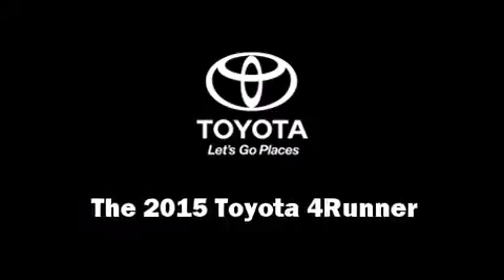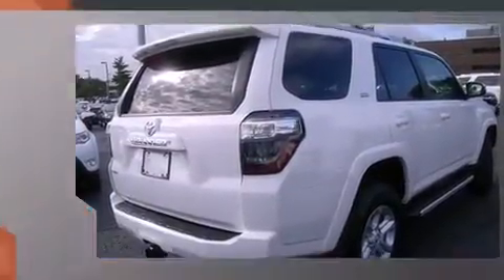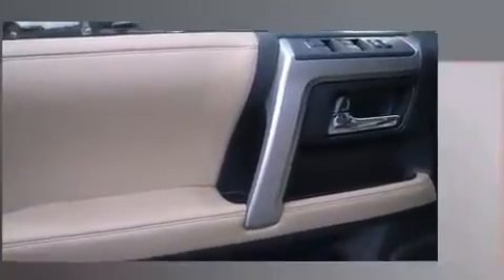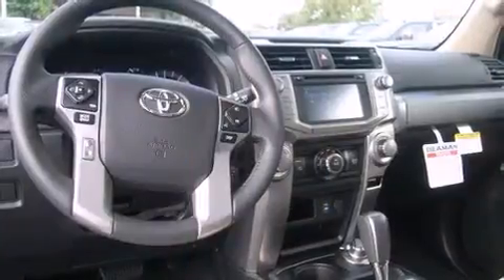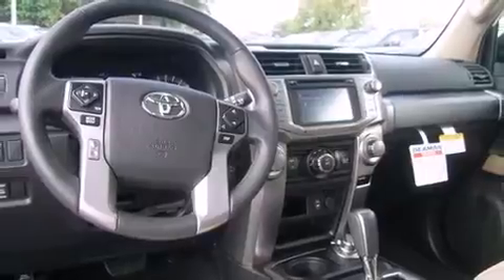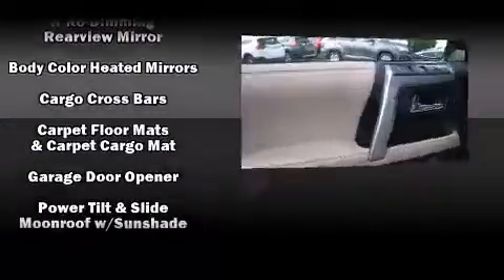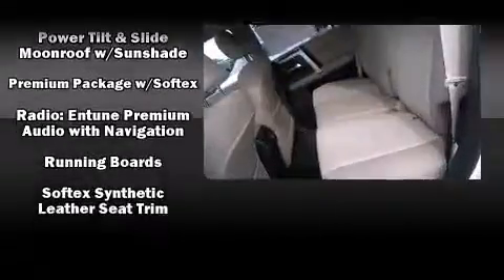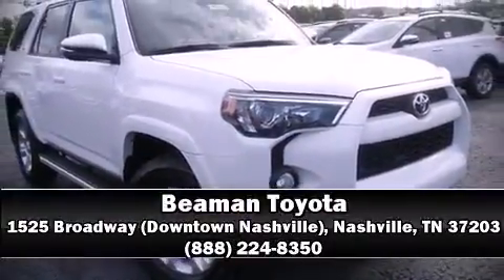2015 Toyota 4Runner SR5 Premium in Nashville, TN 37203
Beaman Toyota
1525 Broadway (Downtown Nashville)

The 2015 Toyota 4Runner. Under the hood you'll find a 6 cylinder engine with more than 270 horsepower, providing a smooth and predictable driving experience. Four wheel drive allows you to go places you've only imagined. It's equipped with tons of terrific amenities, but it won't break your budget. Like heated seats, a built-in garage door transmitter, an automatic dimming rear-view mirror, front fog lights, power moon roof, skid plates, a trailer hitch, and 1-touch window functionality. Premium sound drives 8 speakers, providing you and your passengers a sensational audio experience. Safety equipment has been integrated throughout, including: dual front impact airbags with occupant sensing airbag, front SIDE impact airbags, traction control, brake assist, anti-whiplash front head restraints, a security system, and 4 wheel disc brakes with ABS. Electronic stability control ensures solid grip atop the road surface, no matter how challenging the driving conditions. Our knowledgeable sales staff is available to answer any questions that you might have. They'll work with you to find the right vehicle at a price you can afford. We are here to help you.